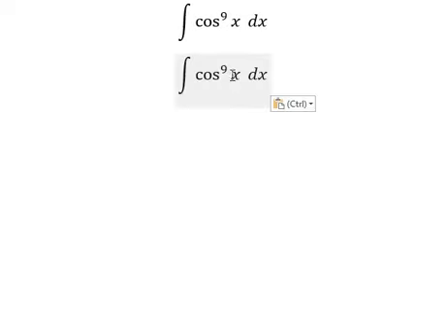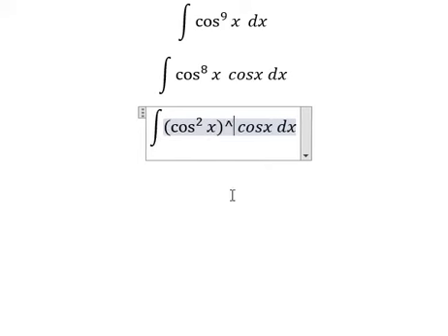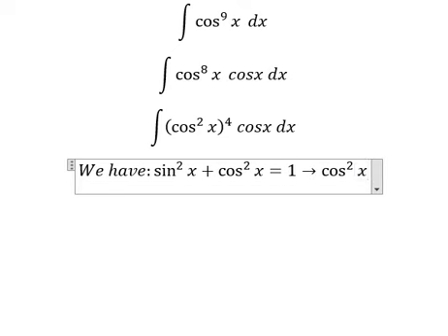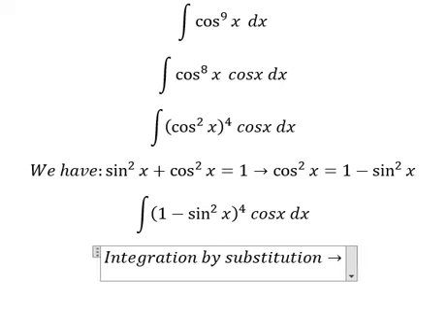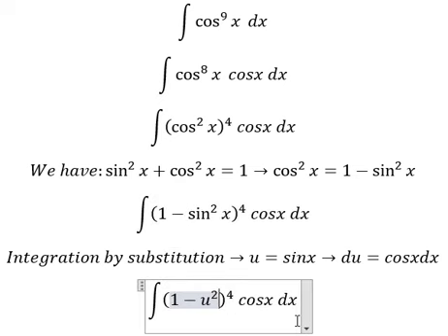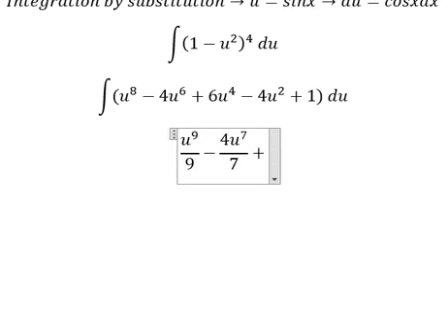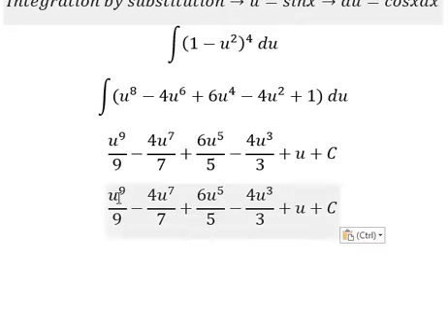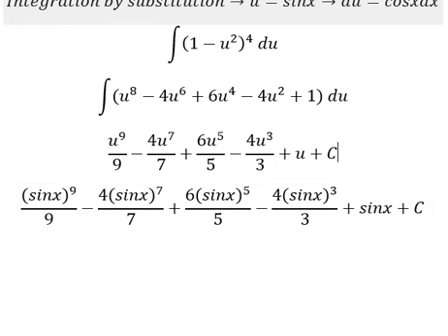Calculus Help: Integral cos^9 x - Integration by substitution - Trigonometric Identities - Trig